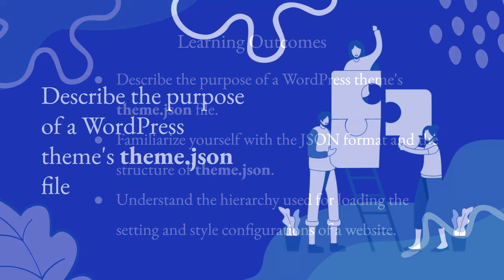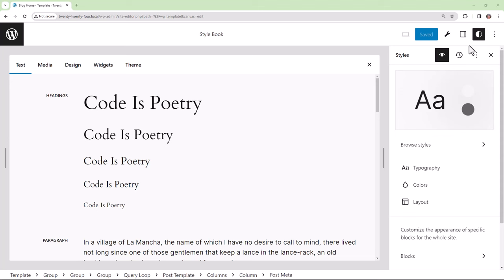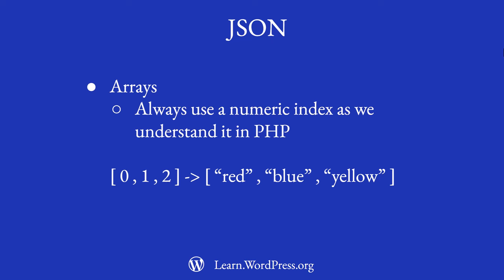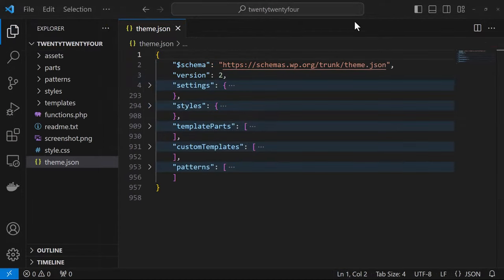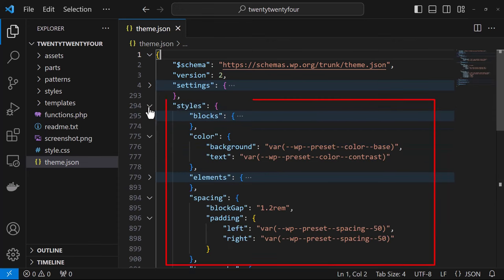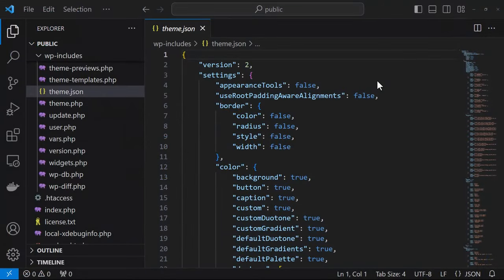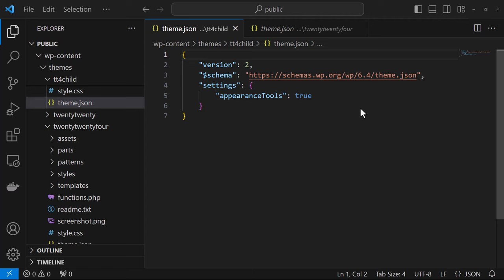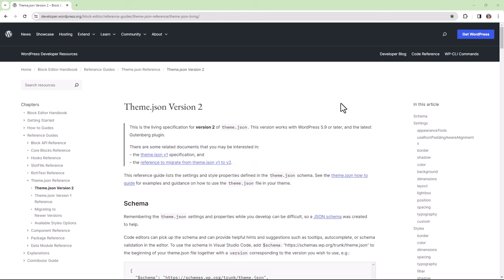Global settings and styles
In this lesson we will explore the global settings and styles of a WordPress theme.

We will describe the purpose of a WordPress theme's theme.json file, explore the JSON format and the structure of theme.json, and understand the hierarchy used for loading the setting and style configurations of a website.

(0:09) Learning objectives
(0:32) Describe the purpose of a WordPress theme's theme.json file
(1:47) Familiarize yourself with the JSON format and the structure of theme.json
(5:17) Understand the hierarchy used for loading the setting and style configurations of a website
(7:24) WordPress developer resources